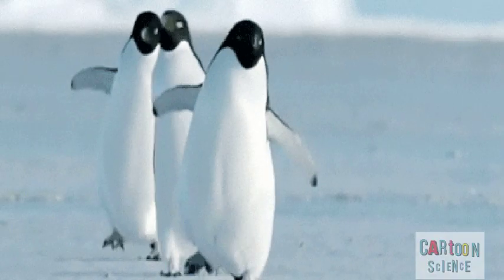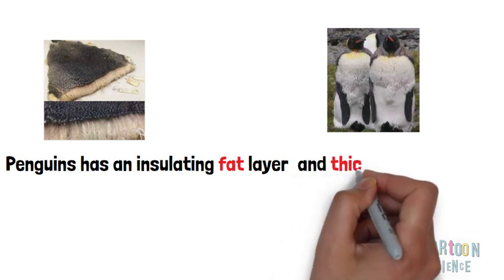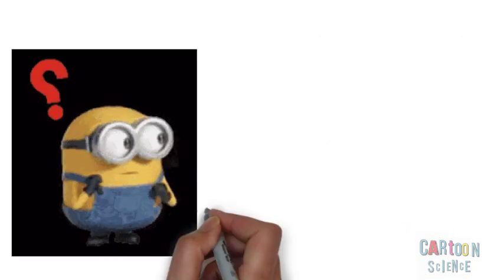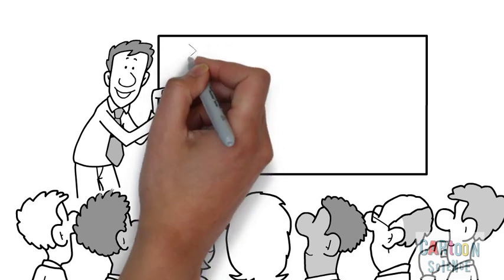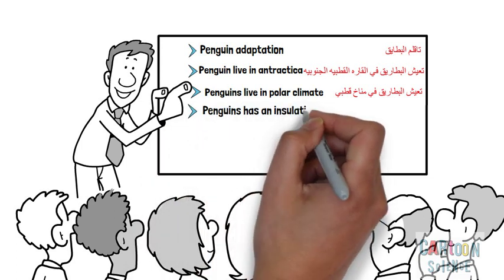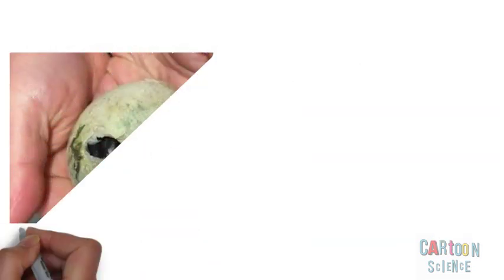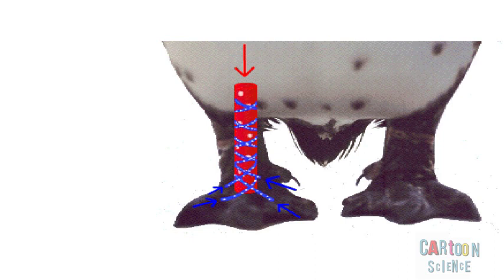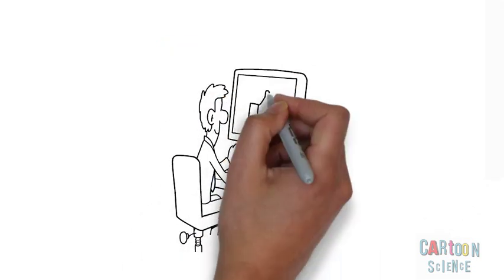Science Grade 4 first term 🐧All about penguins 🐧ساينس رابعه المنهج الجديد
شكرا لكل من يدعمنا بلايك و شير الفيديو   الفيديو من محتوي الكتاب المدرسي للصف الرابع الابتدائي الترم الاول المنهج الجديد
This video contents from Science technology School book discovery education about penguins adaptation  with moving cartoon animated pictures
 الفيديو بطريقه كارتونيه و صور متحركه لجذب الانتباه و تثبيت المعلومه و الصوت قاموس ناطق لتحسين اللغه
Penguin   adaptation  Penguins  live  in  polar  climate  They  live  in antractica
antractica  is  one  of the  coldest  place on the  earth
Penguins  has  an  insulating  fat  layer and  thick  downy  feathers to  keep  its  body  warm
Penguin  toes’  feet  have  no  fat  and  no  feathers
Why  penguin  feet  doesn’t  freez ?
cold  blood    move up     from  the  feet
warm  blood  move  down    to  the  feet
Warm  blood  vessels   weave around    cold  blood  vessels
So beguin  feet  don't  freez
Some Penguins live in the Antarctic, where it is extremely cold, and the water temperatures never rise above freezing. Others live further North, but all penguins live in the Southern Hemisphere.

Penguins are flightless birds, but are excellent swimmers. They live on pack ice and in the oceans around Antarctica. They breed on the land or ice surfaces along the coast and on islands.

How are penguins adapted so they can swim fast?

Penguins have webbed feet for powerful swimming. Their bodies are streamlined to reduce drag in water. Their wings, shaped like flippers, also help them "fly" underwater at speeds up to 15 mph.

How do penguins keep warm?

Penguins have to keep high body temperatures to remain active. They have thick skin and lots of fat (blubber) under their skin to keep warm in cold weather.

They also huddle together with their friends to keep warm. Emperor penguins have developed a social behaviour that when it gets cold, they huddle together in groups that may comprise several thousand penguins.

The dark coloured feathers of a penguin's back surface absorb heat from the sun, so helping them to warm up too.

What is the job of penguins feathers?

Penguins tightly packed feathers overlap to provide waterproofing and warmth. They coat their feathers with oil from a gland near the tail to increase impermeability. Waterproofing is critical to penguins' survival in water, Antarctic seas may be as cold as -2.2°C (28°F) and rarely get above +2°C (35.6°F).

(-2°C is the freezing point of sea water, below zero because of the salt).

How do penguins stay under water?

Penguins don't have all the extra airspaces in their bones that normal birds have. Their heavy, solid bones act like a diver's weight belt, allowing them to stay underwater.